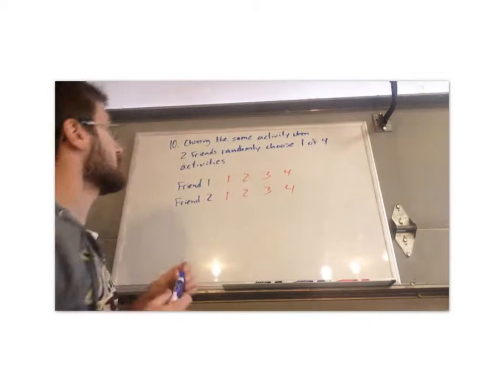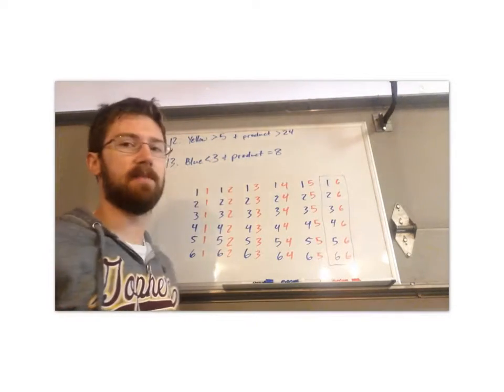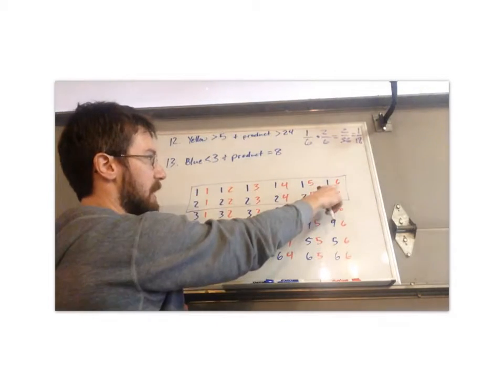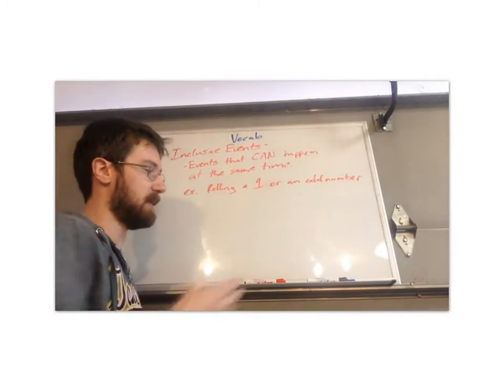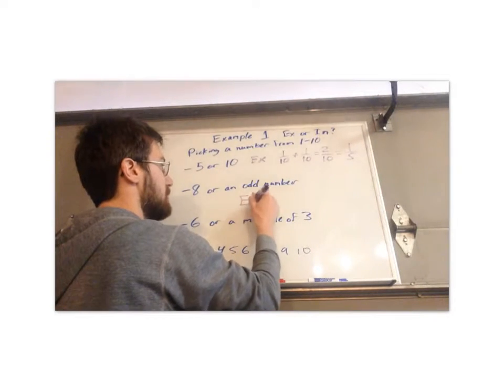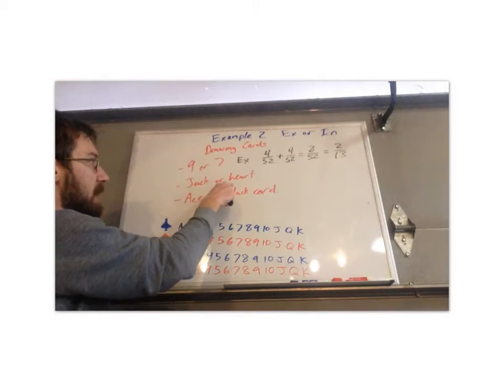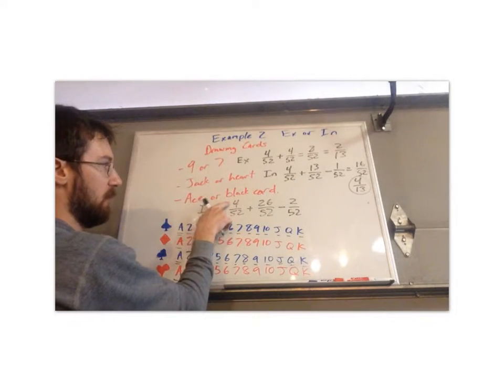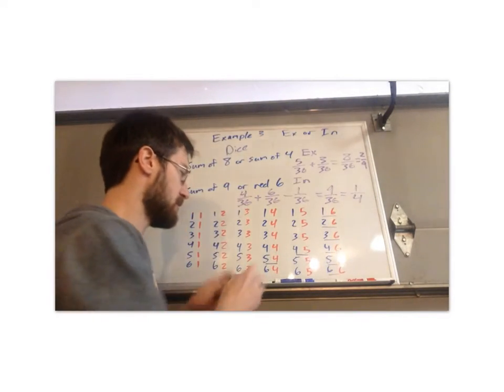11.4 Day 1